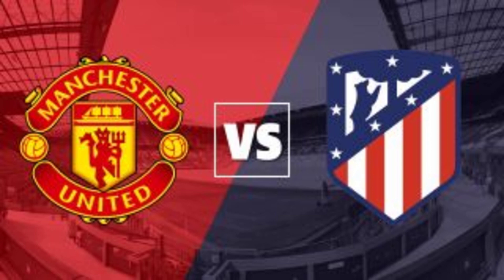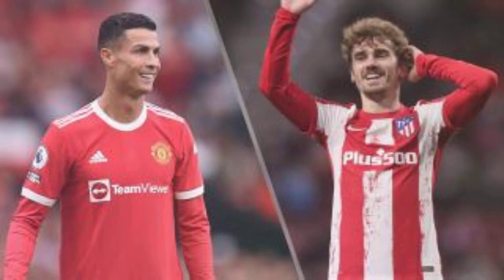MANCHESTER UNITED VS ATLETICO MADRID LIVE STREAM: HOW TO WATCH CHAMPIONS LEAGUE ONLINE...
Manchester United vs Atletico Madrid live stream: how to watch Champions League online from anywhere. Ronaldo starts

Manchester United will be hoping for some more Cristiano Ronaldo heroics at Old Trafford tonight as the Portuguese starts to take on Atletico Madrid in this Round of 16 Champions League clash. United will need to be more than a one man team to navigate this delicately poised second leg against a tough Spanish opponent. though. Follow our guide on how to watch a Manchester United vs Atletico Madrid live stream and catch all the action from the UCL. no matter where you are in the world today with a VPN. Date: Tuesday. March. 14 The opening encounter between these two sides ended in a 1 1 draw at the Wanda Metropolitano. with super sub Anthony Elanga coming off the bench for United to cancel out Joao Felix's opener. Ralf Rangnick will know his side will need to improve over their performance in the first leg. with Atletico in charge for large periods last time out and very much in form. The La Liga side come into this clash off the back of a 2 1 win over Cadiz in La Liga on Friday. a victory that extends their domestic winning run to four games. With all four of Simeone's favored forwards available and a notoriously tough back line. this is set to be a big test for the English team. Here's how to watch a Champions League Man United vs Atletico Madrid live stream today from anywhere in the world. How to watch Champions League football from outside your country We've set out below all the ways you can watch tonight's Champions League action in a number of countries around the world. However. if you're away travelling for work or pleasure. you probably won't be able to watch tonight's match like you normally would at home. That's because of the pesky digital restriction that is geo blocking. which prevents certain streaming services being accessible only in the region that they're based in. Help is at hand however if you run into this issue with the option of using a VPN to tune to your preferred coverage no matter where you are in the world. Use a VPN for a Man United vs Atletico Madrid live stream from anywhere. ExpressVPN is the world's top VPN right nowWe've put all of the major VPN services through their paces and ExpressVPN currently comes out on top as our recommended provider. It works with huge list of devices and offers super fast connections across its many servers. Throw in a generous set of security features. and ExpressVPN is the best all round VPN for streaming. Access ExpressVPN via your laptop. iPhone. tablet. Android phone. PlayStation. Xbox and plenty more. Express is a do it all service that also benefits from 24/7 customer support. Man United vs Atletico Madrid live stream: how to watch Champions League football in the UK BT Sport has exclusive rights to show every 2021/22 Champions League match in the UK and will be airing every single game of the competition live either on TV or online   including tonight's Man United vs Atletico Madrid game. This match is being shown on BT Sport 2. with coverage starting at 7pm BST ahead of an 8pm BST kick off. If you don't want to be locked into a lengthy contract. BT Sport also now offers the option of a Monthly Pass priced at £25 per month. It lets you watch all of the network's live and on demand action via the BT Sport app or via the web player. The Monthly Pass renews automatically every four weeks. but you can cancel it whenever you want. You can login on two devices at once. as well as giving you access to BT Sport Ultimate's content in 4K and UHD. Plus. if you choose to snap up a VPN as described above. it means you'll be able to watch your preferred UK Champions League coverage from anywhere in the world. How to live stream Champions League soccer in the US for free Today's Man United vs Atletico Madrid clash is being shown on CBS in the US and so that also means the Paramount Plus streaming service   the home of Champions League...